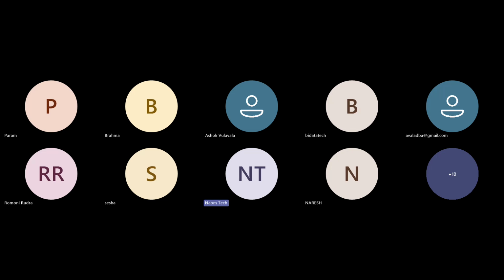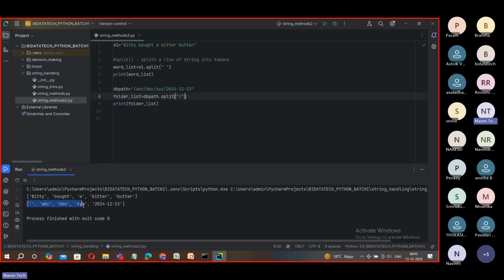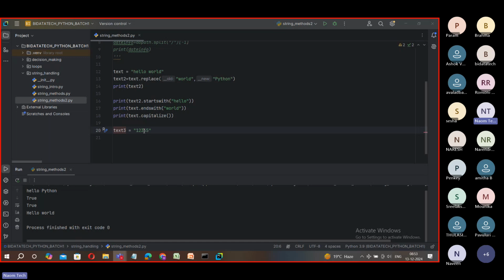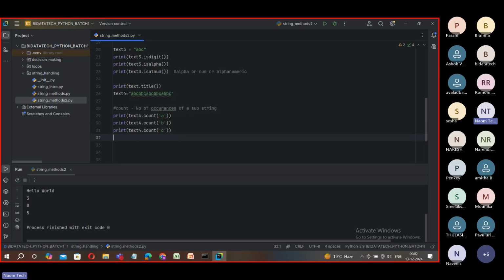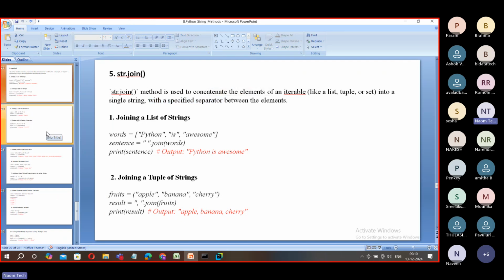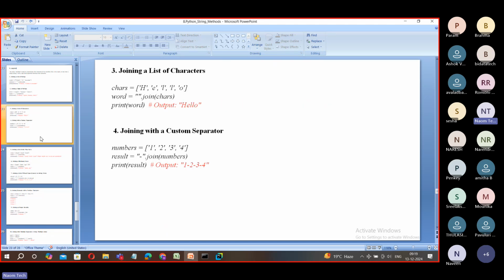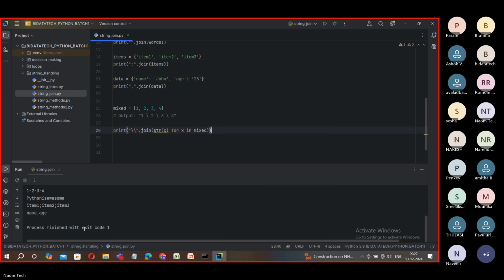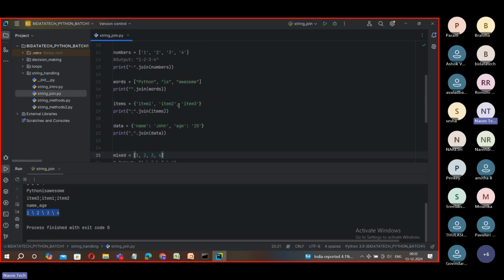Python session10 strings